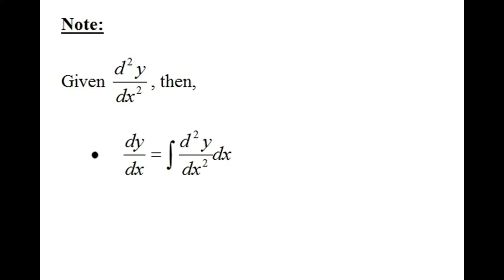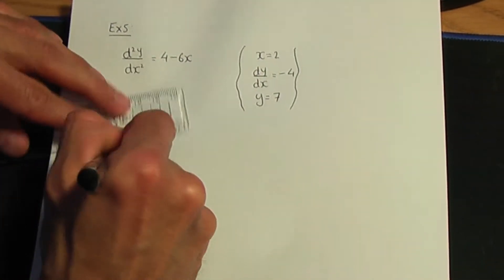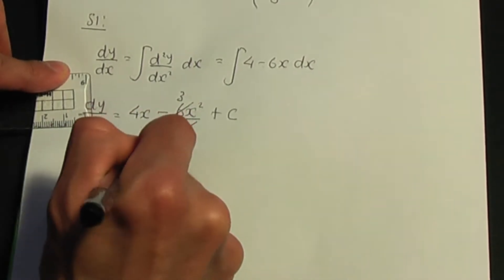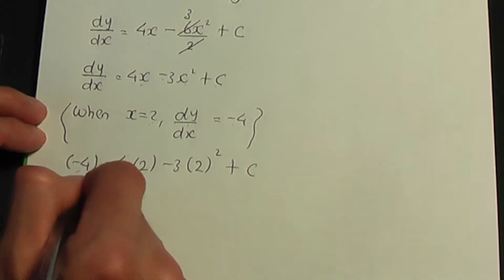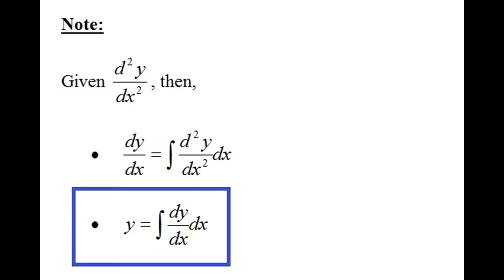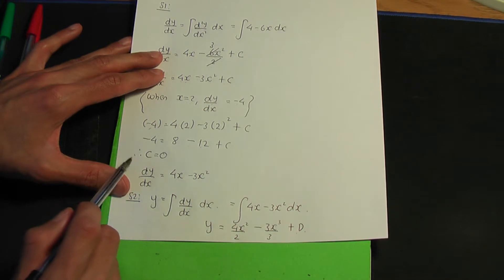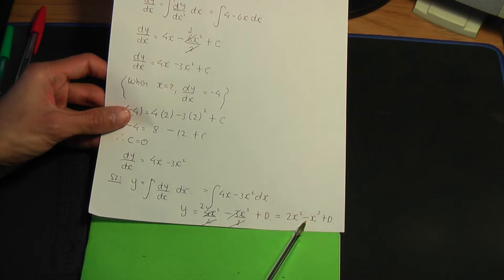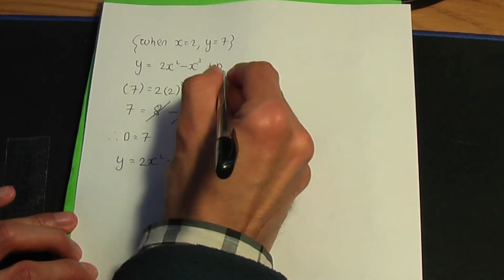AS/A-Level Maths Integration PART 5 - More boundary condition problems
This AS/A-Level Maths video tutorial continues from the previous video explaining how to solve basic integration questions with boundary conditions. In particular, this video explains how the conditions can be applied to find the particular solution to the problem.

Links to videos:

Integration Part 3 - Boundary conditions

Integration Part 4 - Boundary conditions (continued)